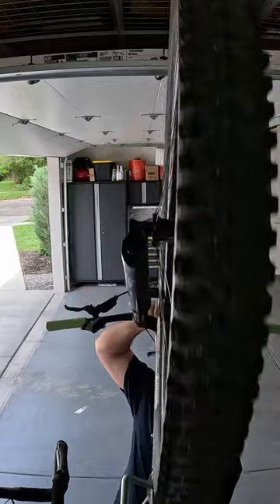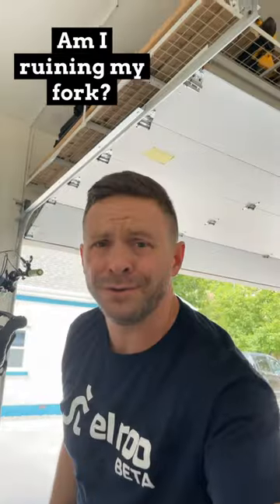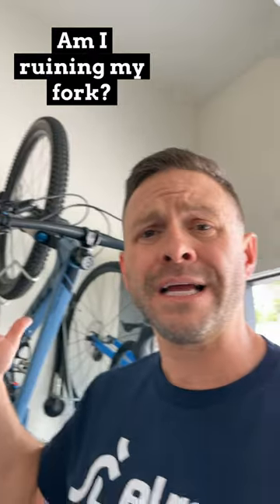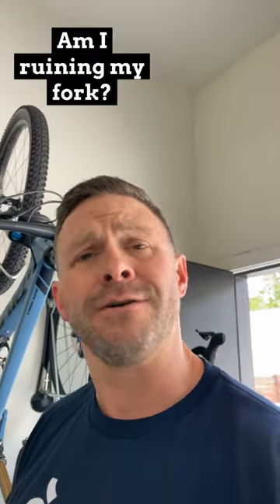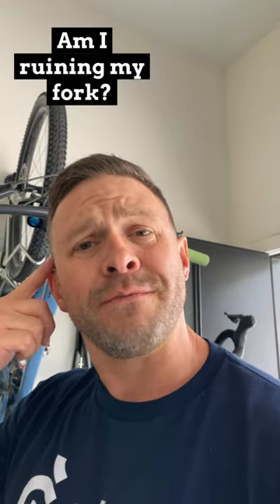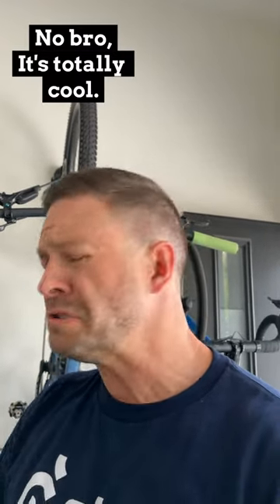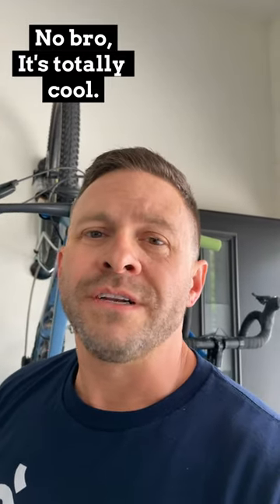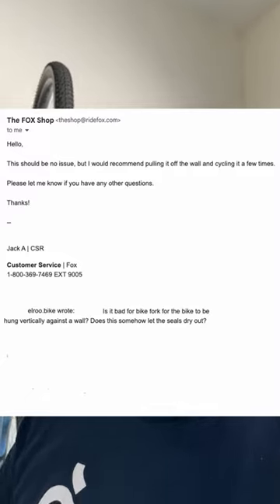Is hanging your bike bad for your fork?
I find the answer to the question - Is hanging your bike bad for your fork?